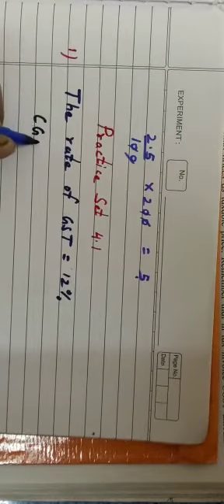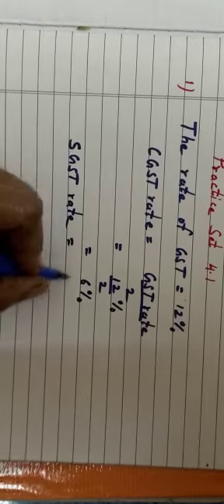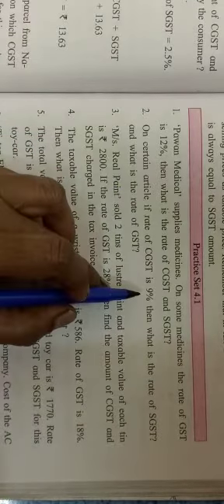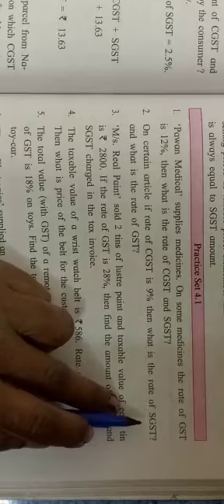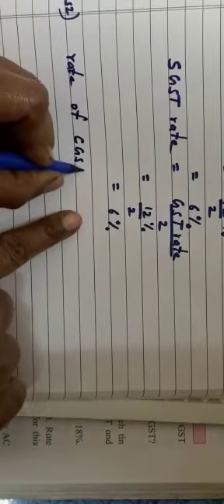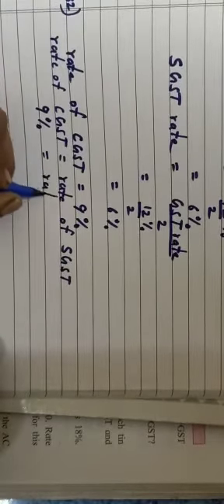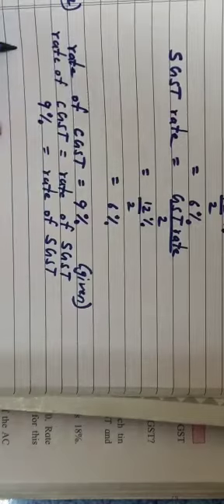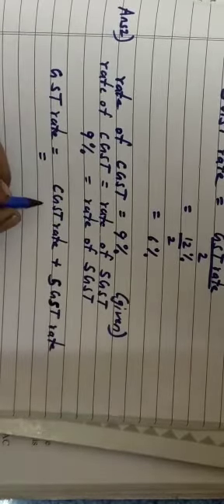Class : 10 Topic: Financial Planning Practice set 4.1 Q.1, Q.2